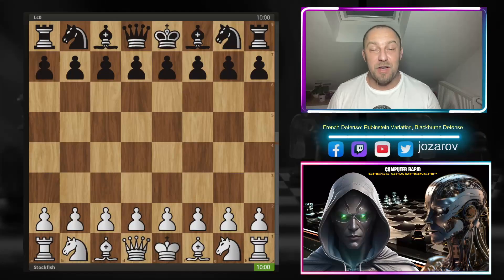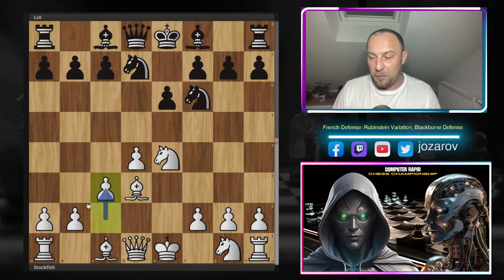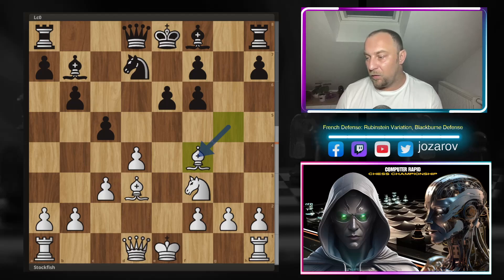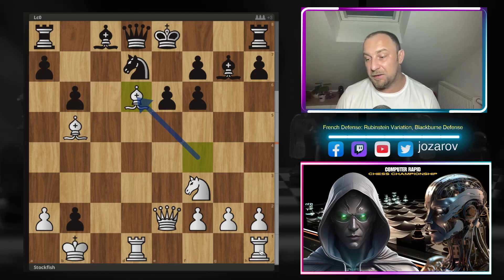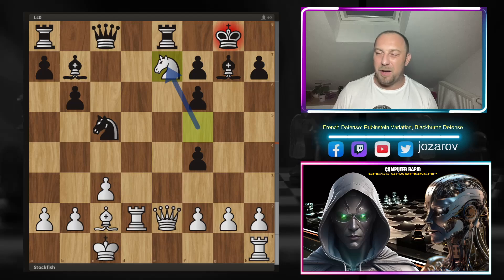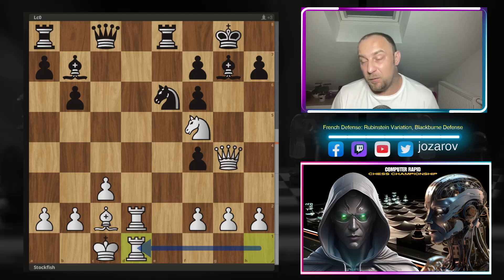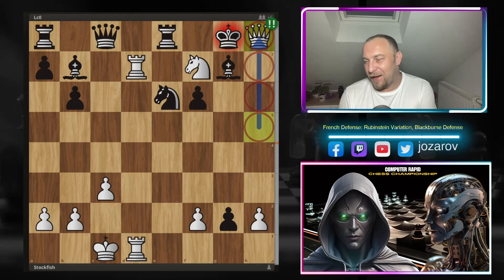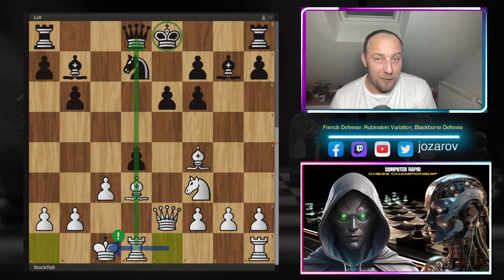Stockfish 17 DESTROYS Leela C Zero in 29 Moves!?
Stockfish 17
Today we have the pleasure to announce a new major release of Stockfish. As always, you can freely download it and use it in the GUI of your choice.

[Event "CCC23 Rapid: Finals (10|3)"]
[Site "?"]
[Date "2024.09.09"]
[Round "1"]
[White "Stockfish"]
[Black "Lc0"]
[Result "*"]
[WhiteElo "?"]
[BlackElo "?"]
[Variant "Standard"]
[TimeControl "600+3"]
[ECO "C10"]
[Opening "French Defense: Rubinstein Variation, Blackburne Defense"]
[Termination "Unterminated"]

1. e4 e6 2. d4 d5 3. Nd2 dxe4 4. Nxe4 Nd7 { C10 French Defense: Rubinstein Variation, Blackburne Defense } 5. Bd3 Ngf6 6. c3 c5 7. Nf3 b6 8. Bg5 Bb7 9. Nxf6+ gxf6 10. Bf4 Bg7 11. Qe2 cxd4 12. O-O-O O-O 13. Bc2 Qc8 14. Rxd4 Nc5 15. Rd2 Re8 16. Nd4 e5 17. Nf5 exf4 18. Qg4 Ne6 19. Rhd1 f3 20. Rd7 fxg2 21. Nh6+ Kh8 22. Nxf7+ Kg8 23. Bxh7+ Kf8 24. Ne5 Bh6+ 25. Kb1 Be4+ 26. Qxe4 Qxd7 27. Ng6+ Kf7 28. Rxd7+ Re7 *